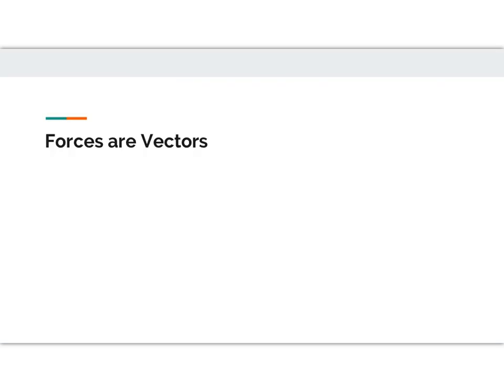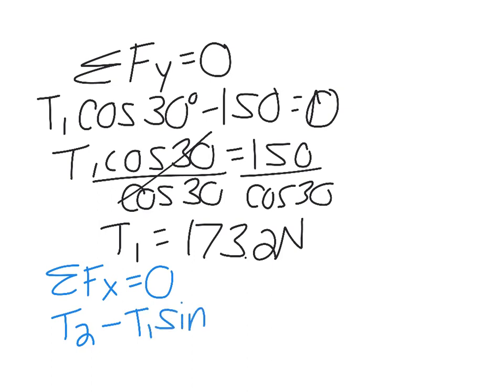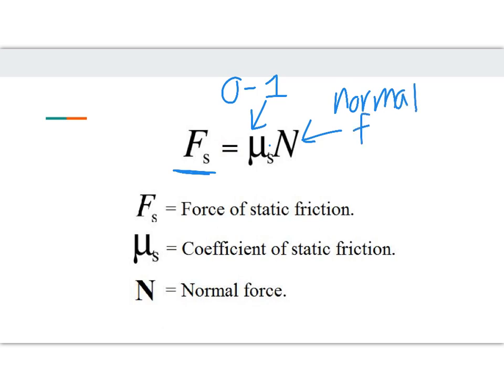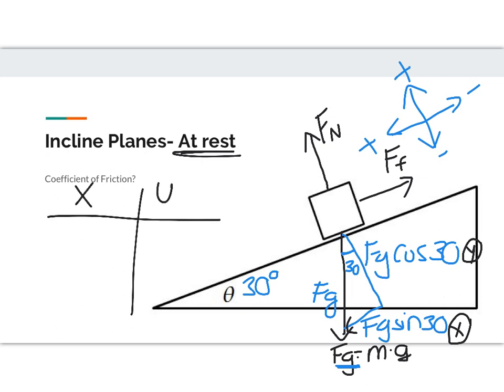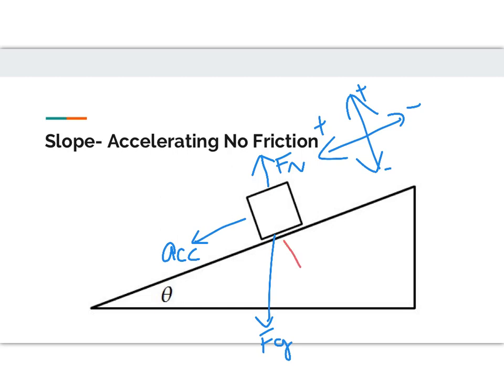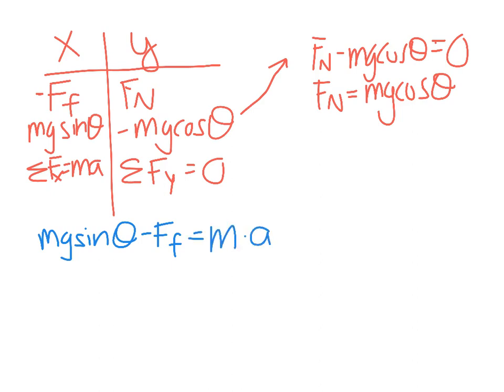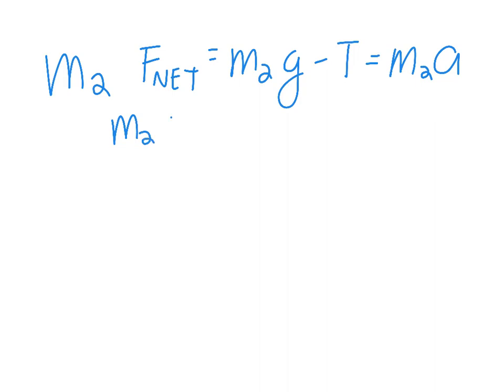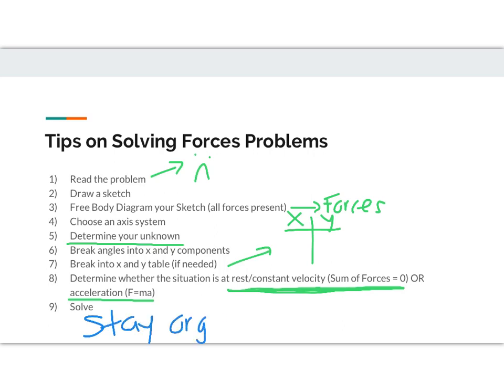Forces 2D Flipped Lesson